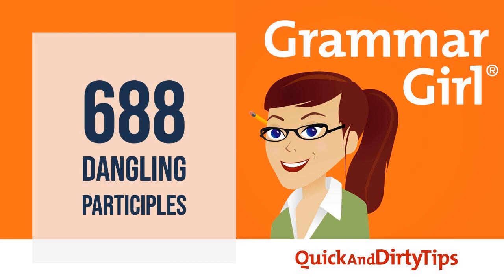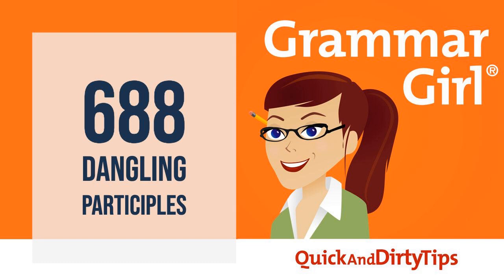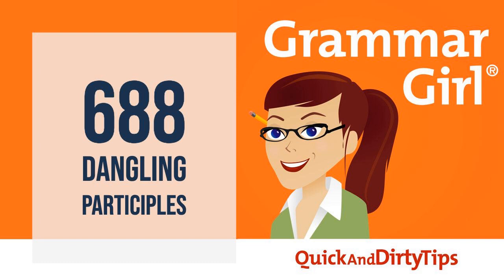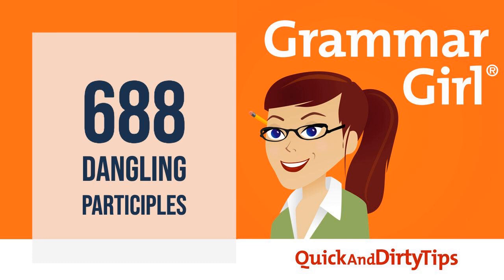Grammar Girl #688. Dangling Participles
How to identify participles and how to tell if they're dangling.

 GRAMMAR POP iOS GAME |

 GRAMMAR GIRL BOOKS |

 GRAMMAR GIRL IS PART OF THE QUICK AND DIRTY TIPS PODCAST NETWORK |

 VOICEMAIL: 833-214-GIRL